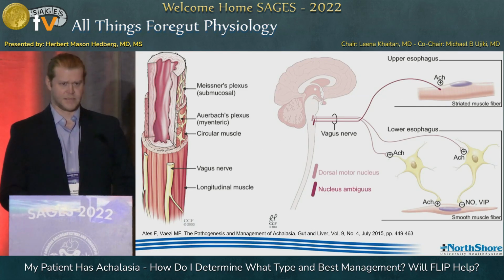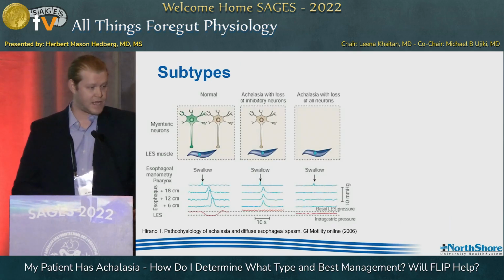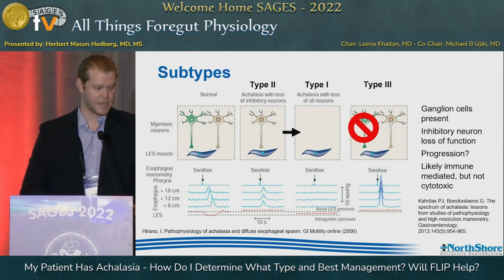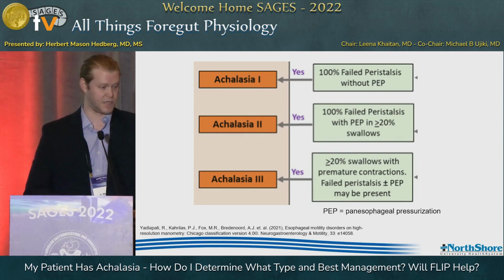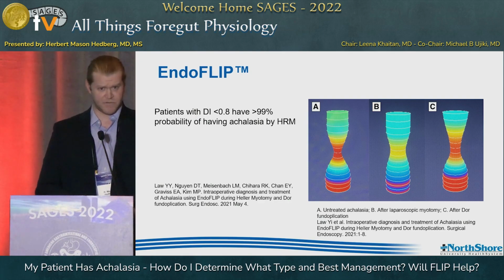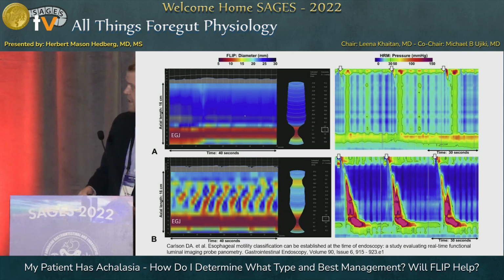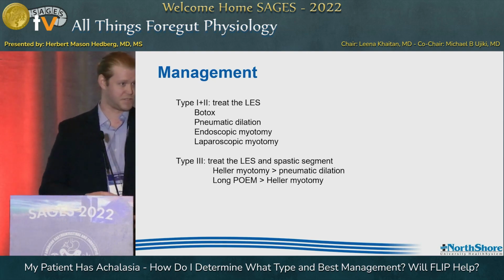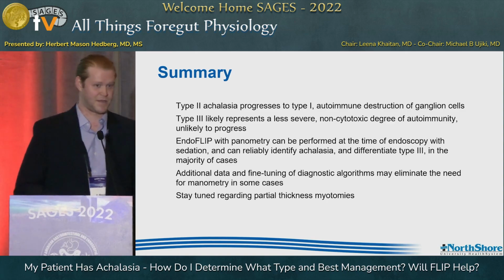My Patient Has Achalasia - How Do I Determine What Type and Best Management? Will FLIP Help?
This talk was presented at the All Things Foregut Physiology session by Herbert Hedberg  on Thursday, March 17, 2022 during the SAGES 2022 Annual Meeting in Denver, Colorado